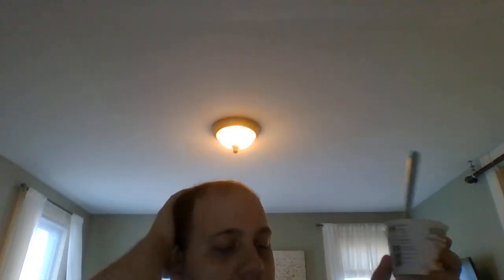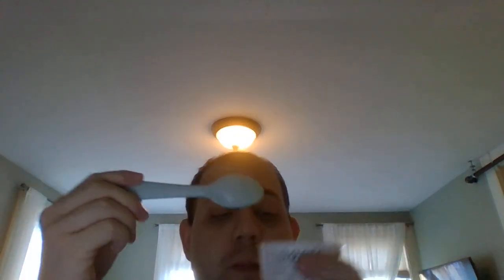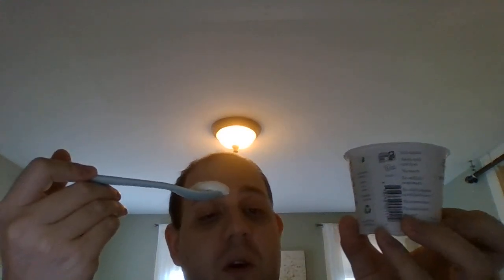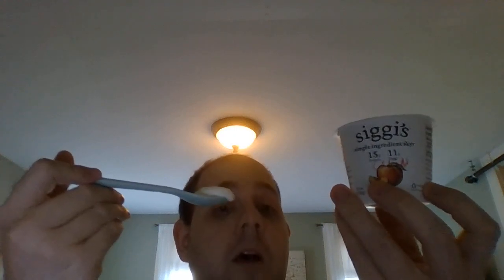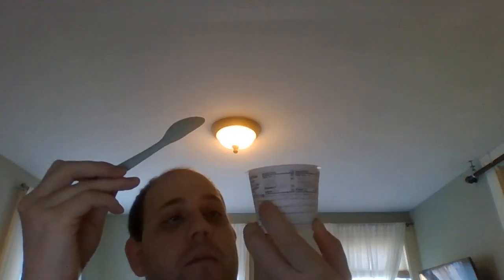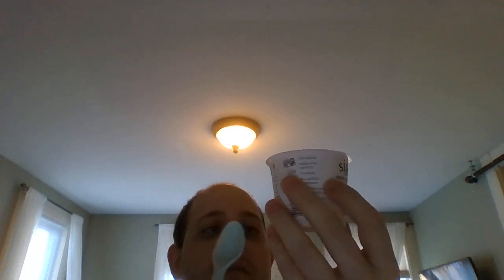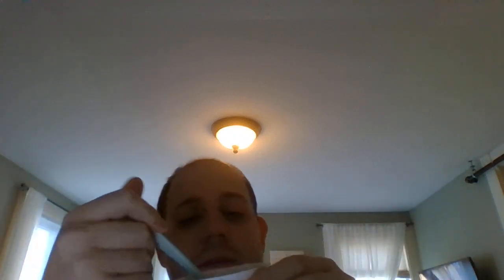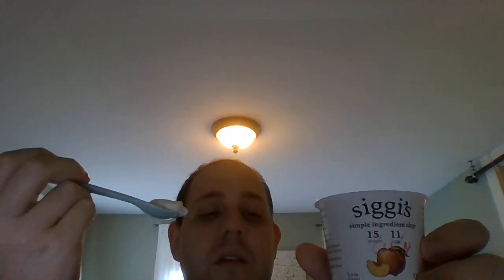Siggi's Icelandic Peach Yogurt Taste Test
It's time for another taste test on my channel. this one is for Siggi's Icelandic Peach Skyr Yogurt! it's made from simple ingredients, live active cultures and real peaches in every single spoonful. this yogurt is so rich and creamy and has more protein and less sugar than other yogurts, so this the right choice to start off your morning or for your lunch break! you have to try this brand, if you have tried Siggi's then let me know your favorite in the comment section of this video.